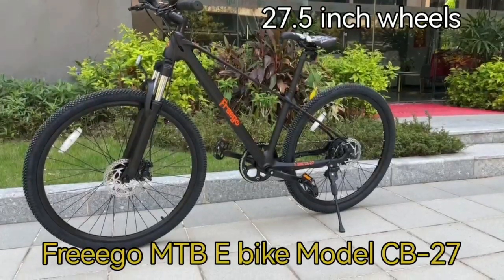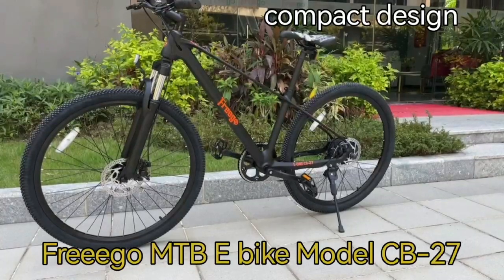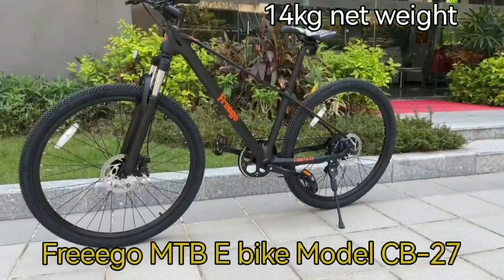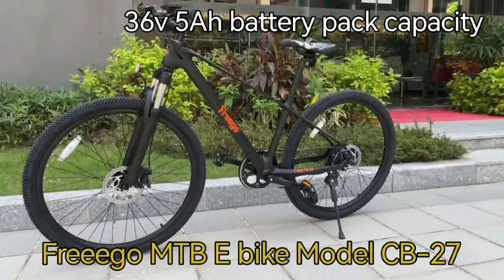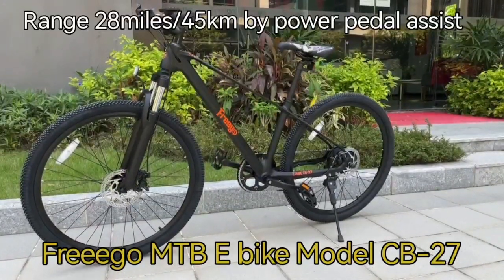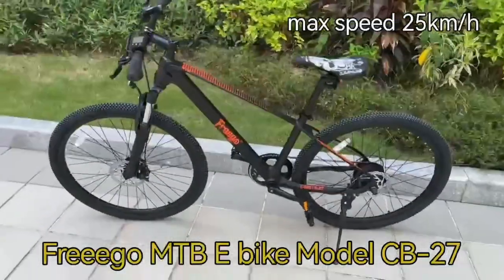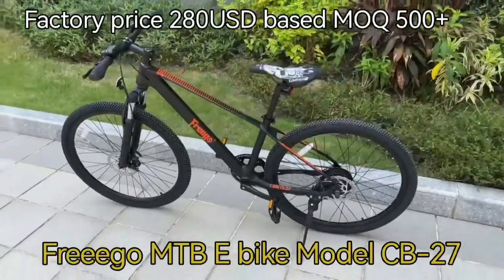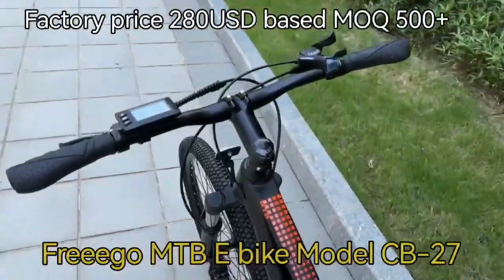27.5” MTB Electric Mountain Bike with slim tire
Freego new designed electric bike for Mountain adventure. Clean and natural design, elegant. All wires, Battery and Controller are hidden inside the frame. We use mini size 250W-Motor to avoid motor bike image.
High-level bike image can improve the retail price over 1200USD. We sell only USD280 to dealers and give them a large profit margin.